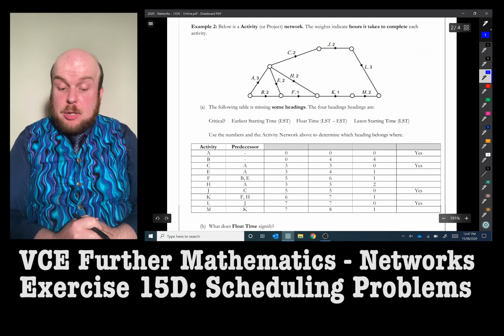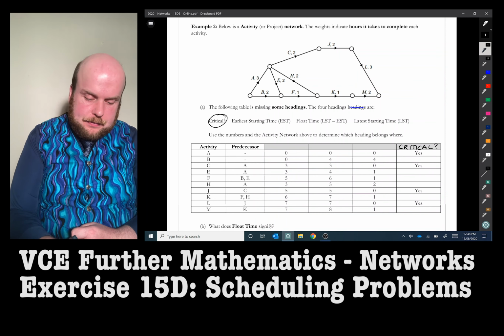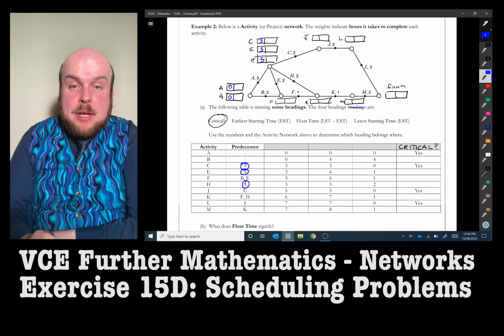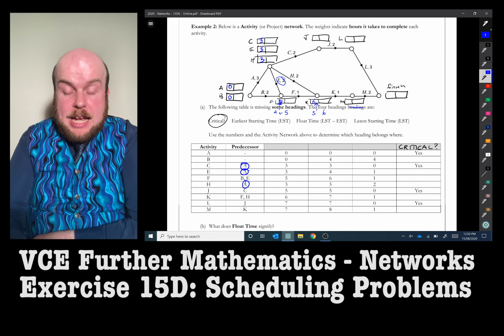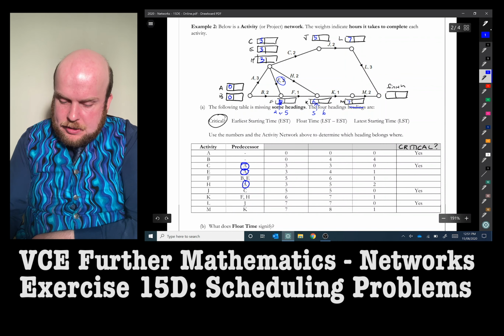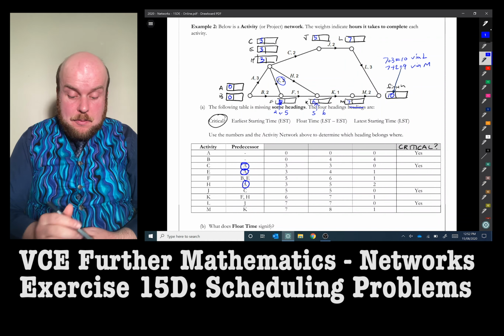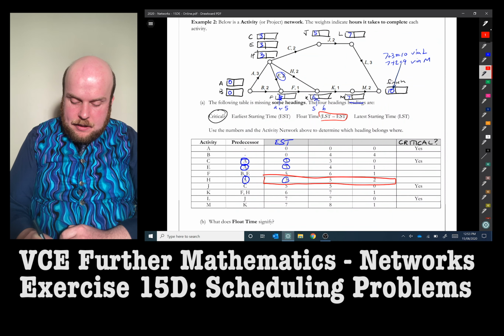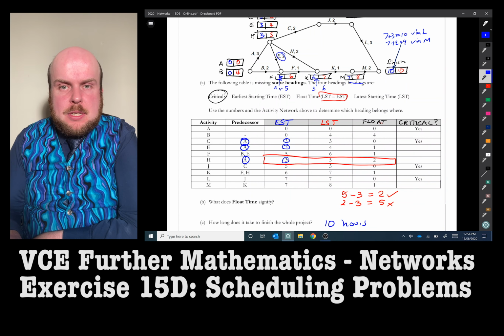Further Maths: Networks - Scheduling Problems (Ex 15D) Part 2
You can download a copy of the notes I use

In this video I will be showing you how to solve scheduling problems using the method of forward and backward scanning.